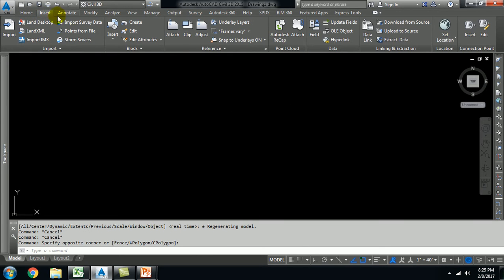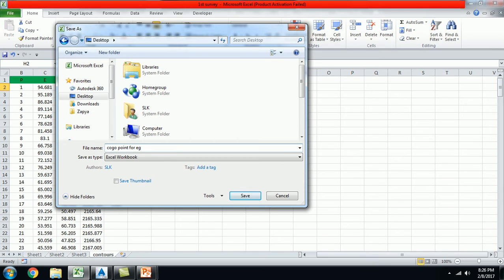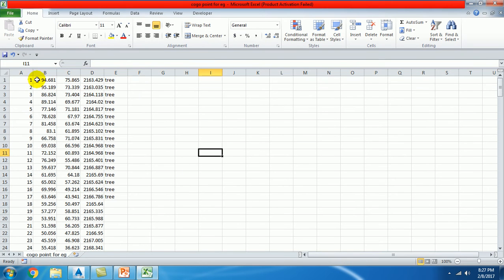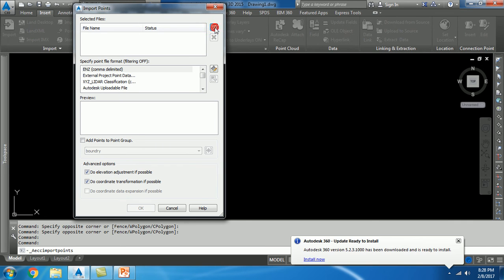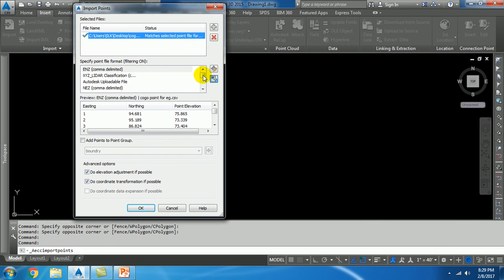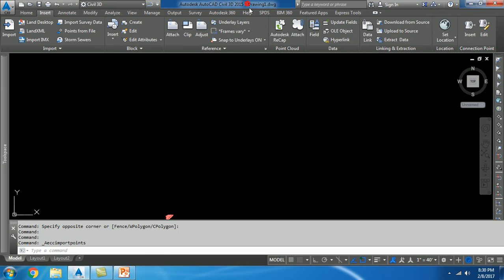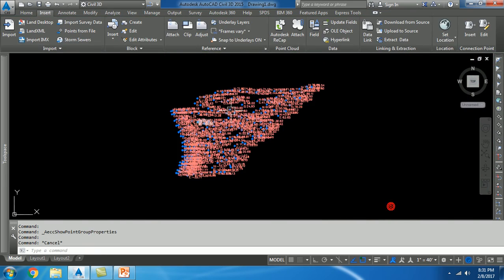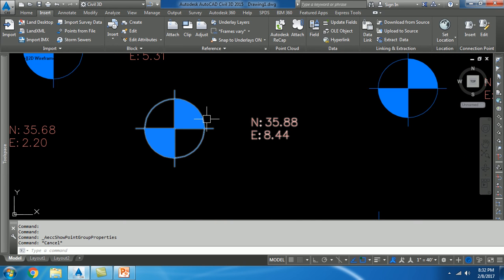importing points to Civil 3D.